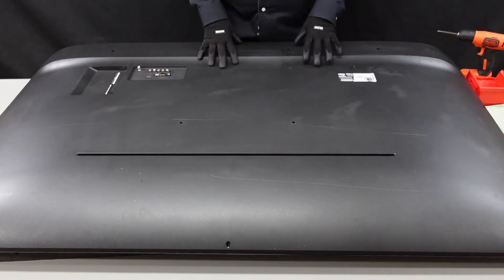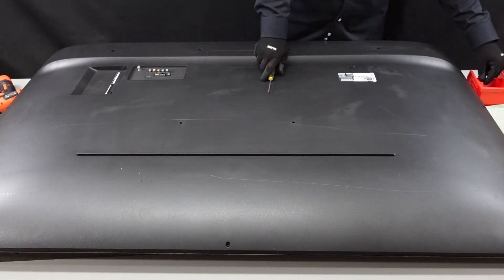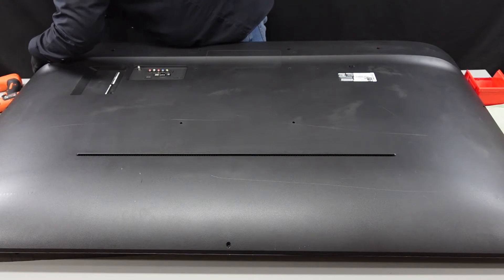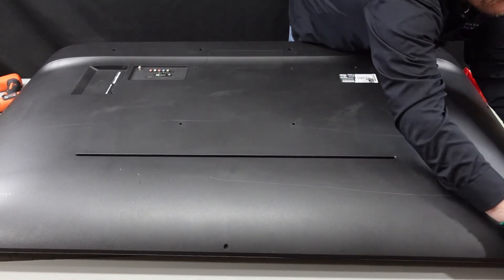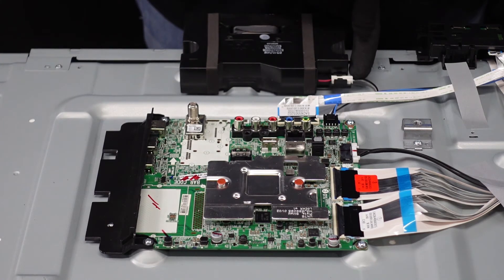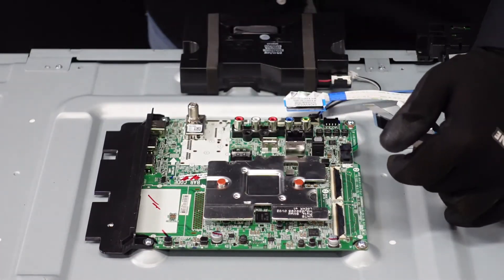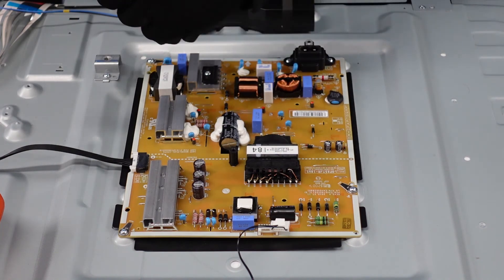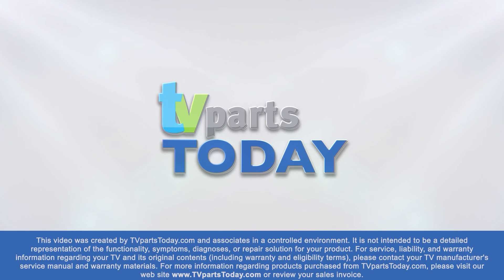Learn how to replace TV parts. (LG 65UN6950ZUA)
00:00 INTRO
00:29 Back Removal
04:00 Main Board
05:46 Power Supply
06:40 OUTRO